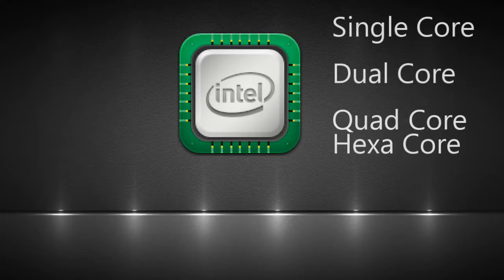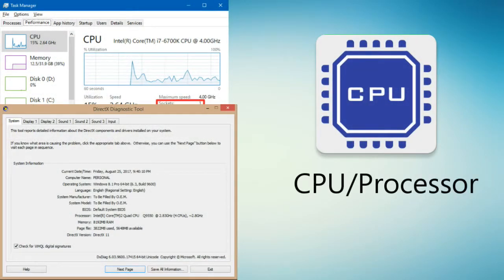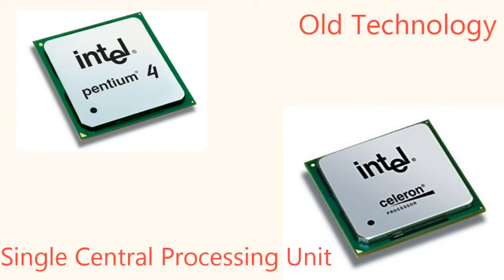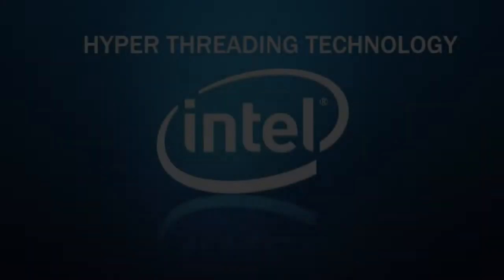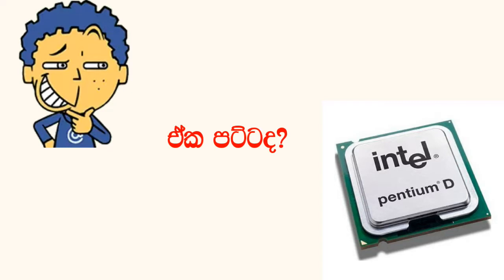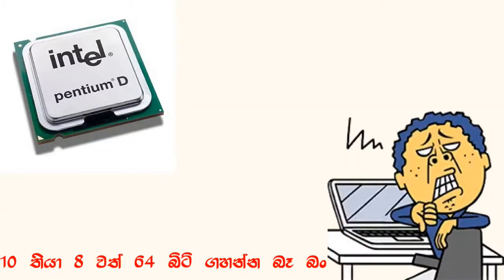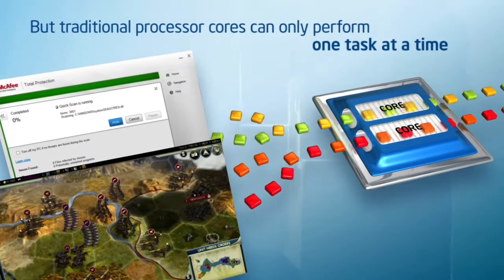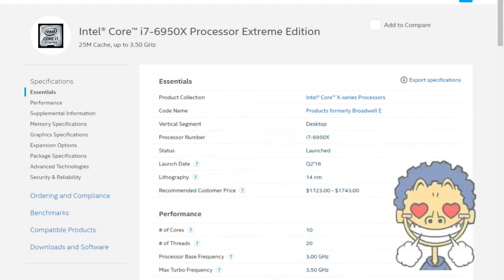What Are The Processors? | Cores | Threads | Sinhala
මොනවද Processor Cores කියන්නෙ...මොනවද Core Types...Intel Processors වලින් කොහොමද මේව වෙන් කරල අඳුනගන්නෙ! යන දේවල් පිලිබඳව තොරතුරු කීපයක් 😊😉👍